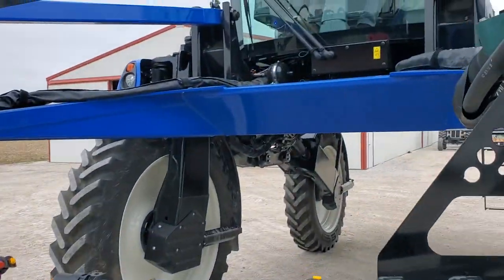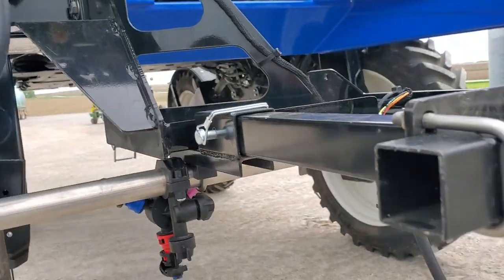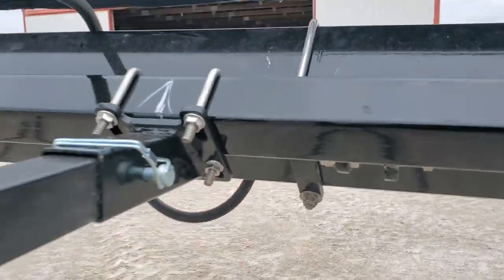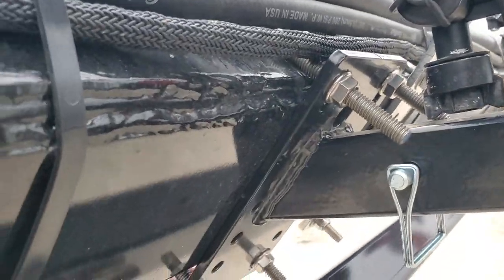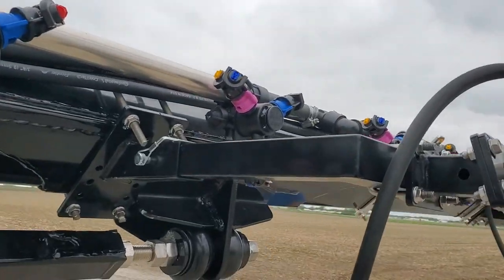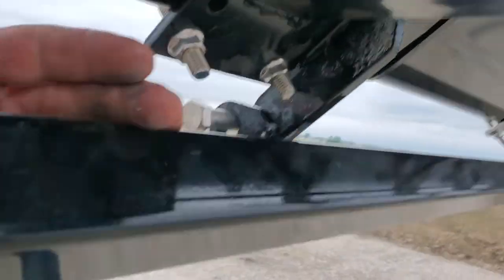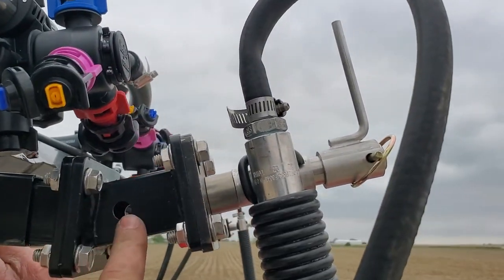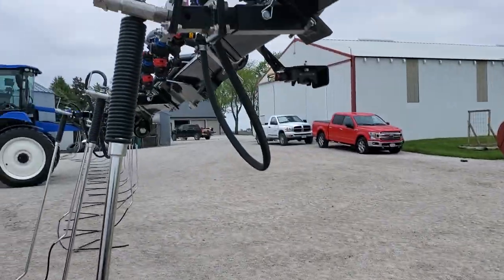Miller/ New Holland 120' Mono boom with folding wedge blocks